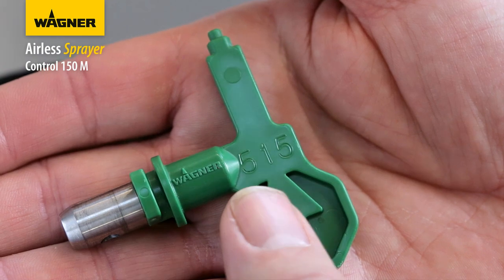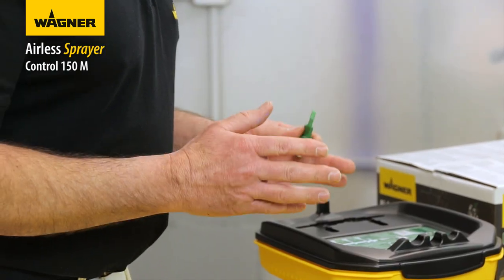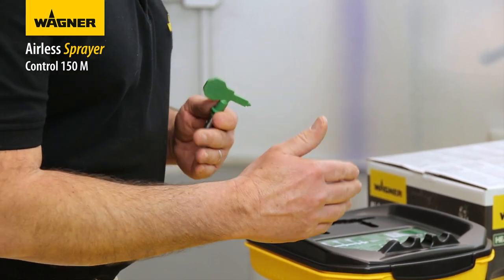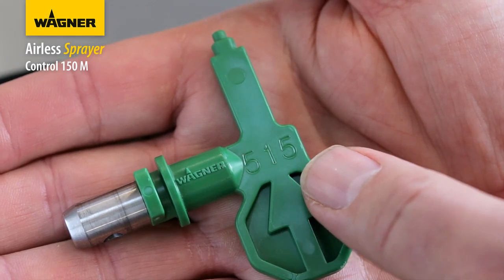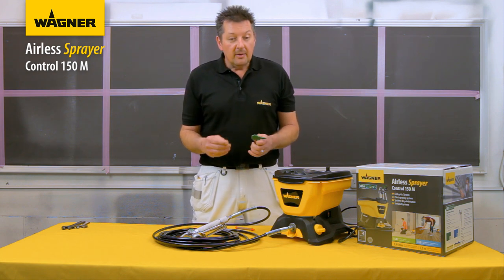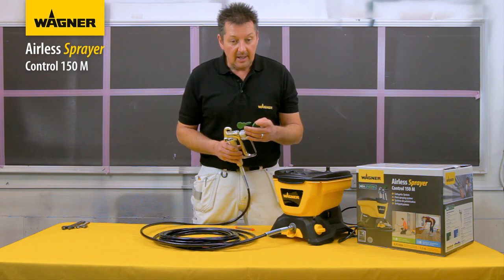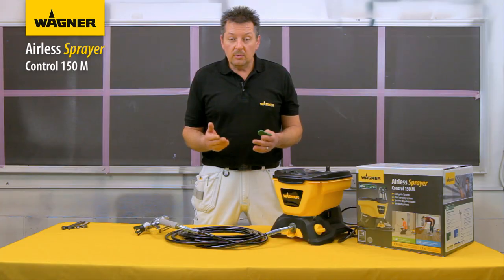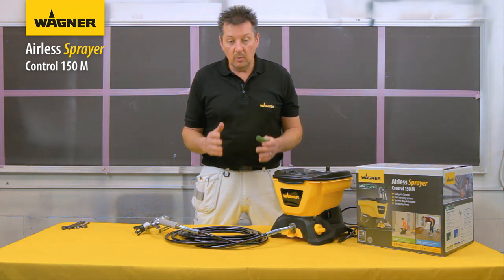WAGNER Control 150 M - Tip Sizes Explained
The correct airless (HEA) tip ensures less overspray and therefore better control and finish.

Not only will you use less paint which save on material costs, but you will be spending less time doing the job and clearing up afterwards.

On the tip the first number gives the width of the spray. It matches the angle you are spraying at. If the number is 5, then you are spraying at an angle of 50° this give you about a 5” fan width if you hold the gun approximately 30 cm from the surface.

The last two numbers of the tip show the size of the spray orifice, indicated in one thousands of an inch. The higher the number, the greater the flow with which you can spray.

For example, a ‘515’ tip enables a greater flow than a ‘311’ tip

The greater the flow the faster you paint larger surfaces, but you will use more paint.

With a smaller fan distribution, you work more slowly, but you use less paint and you have more control.

► More information about our paint spray systems can be found in our E-Learning